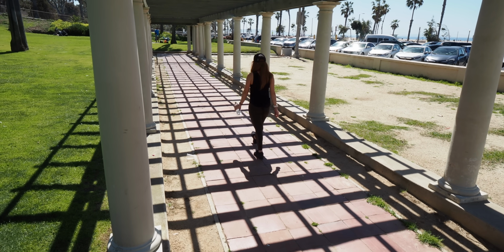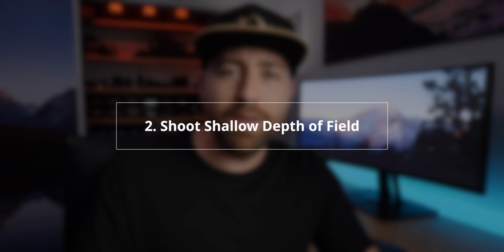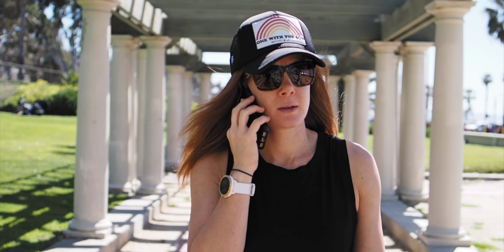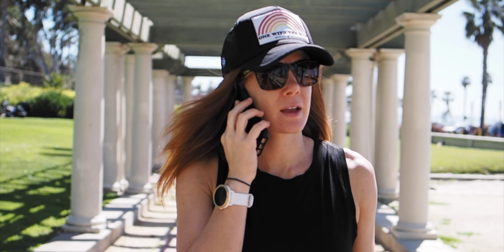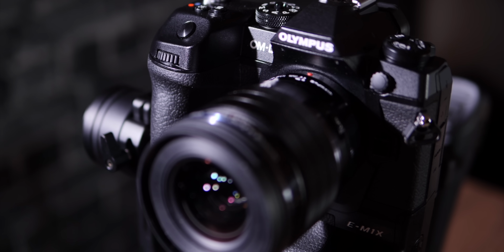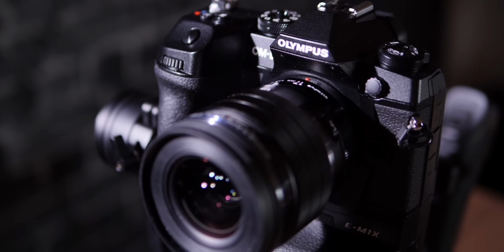What Is B ROLL? Plus 3 Tips to Get CINEMATIC Footage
I get the question all the time.  What is B Roll?  This video goes through the basics of what B Roll is and I have 3 tips on how you can get better B Roll for your videos.